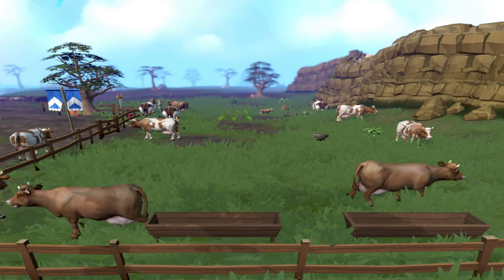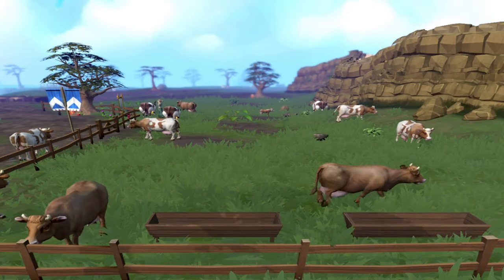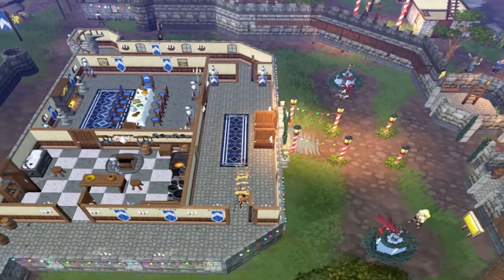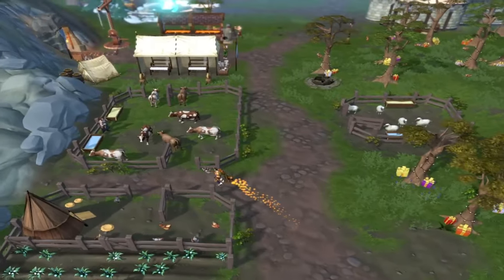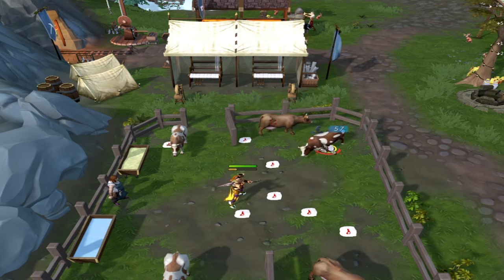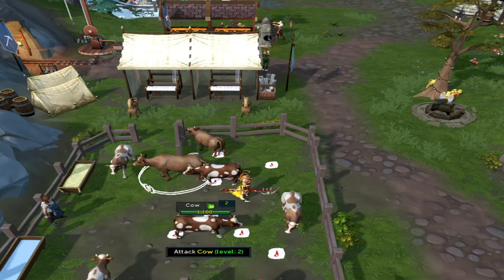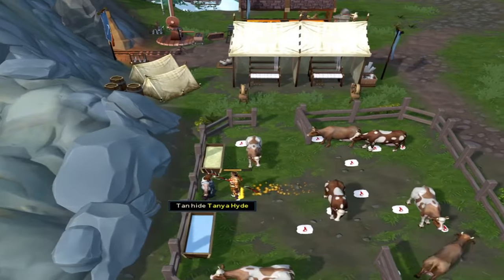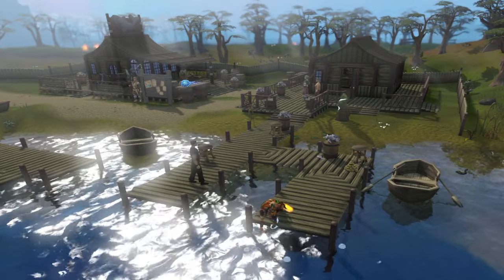F2P Cow Slayer Task Guide + Achievement & Crafting Tips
Cows that are killed at Burthorpe/Taverley spawn much faster than the ones found in Lumbridge and as a little bonus there is a tanner NPC at the pen for players to quickly get the Crafting gains without having to travel anywhere.

0:00 Intro & Info
0:42 Slayer Masters
1:06 Achievement Item
1:49 Getting To Them
2:11 Task
3:14 Super Cow
4:05 Crafting Method
4:41 Outro